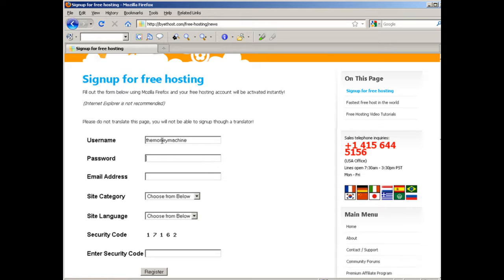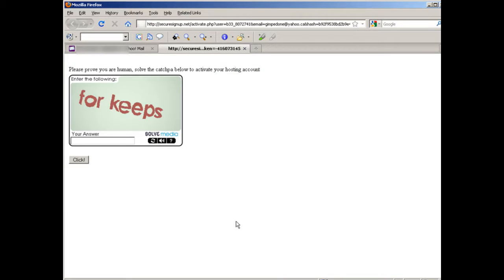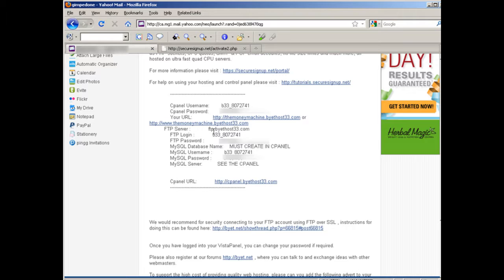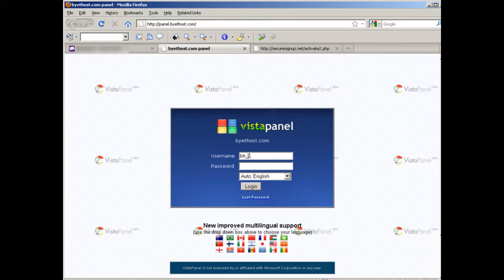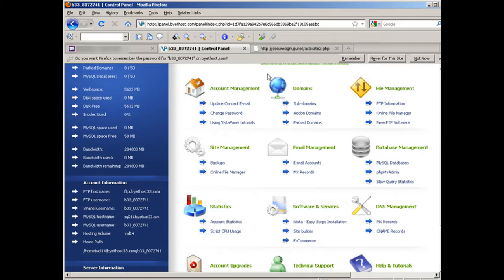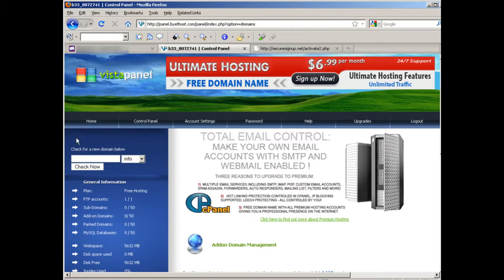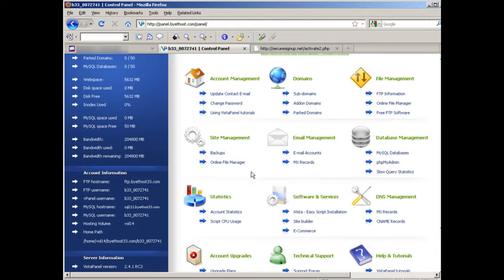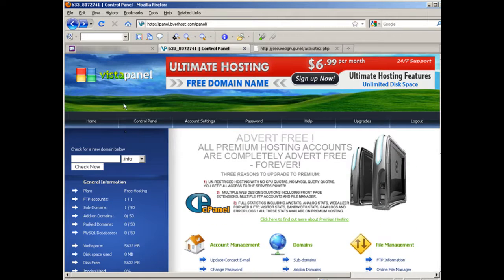How To Video - Free Hosting for Your Domain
How to Video-Free Hosting for Your Domain//How to Video Free Hosting for your Domain.

In this video I will discuss on how you can get a free hosting for your domain for you to create a website or blog. We know that hosting is very expensive today.

how to get free domain name and hosting in india
how to get a free hosting
how to get free domain name and hosting in pakistan
how to get a free hosting and domain
how to make blog free hosting
how to get free cpanel hosting
how to get free domain hosting
how free hosting earn money
how to get free domain and hosting for your website
how to get hosting for free
how to get free godaddy hosting
how to get free web hosting for lifetime
how to get free web hosting and domain name
how to free hosting website
how to get free domain and free hosting website
how to free web hosting
how to free website hosting in google
how to get free hosting for website